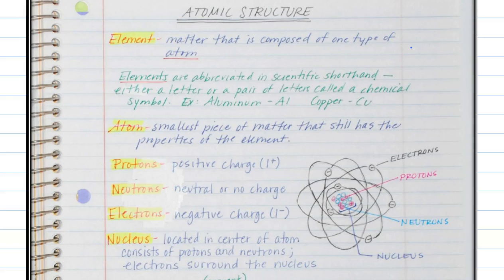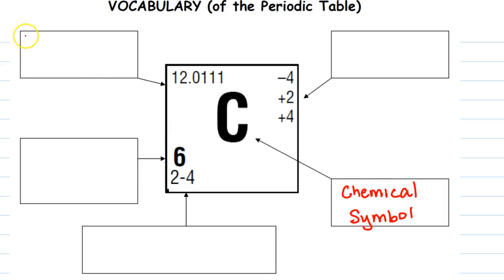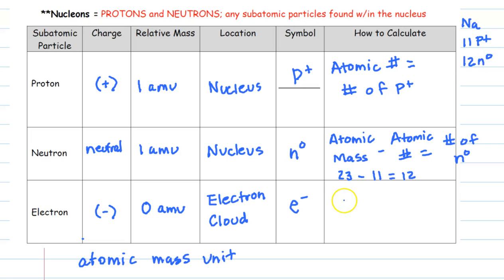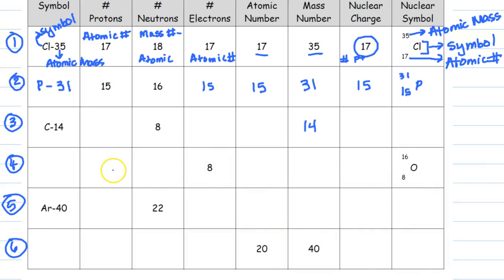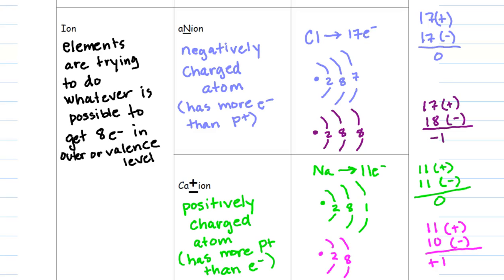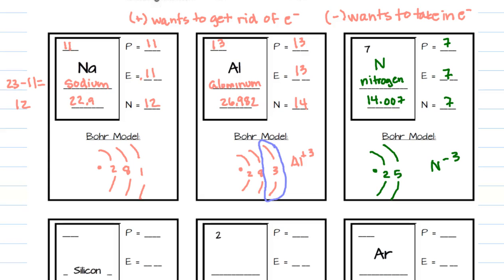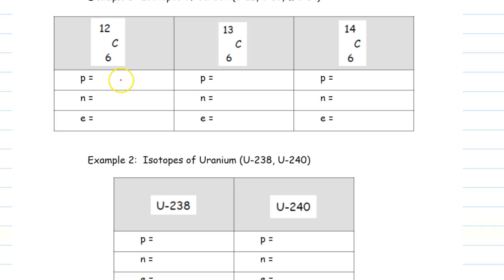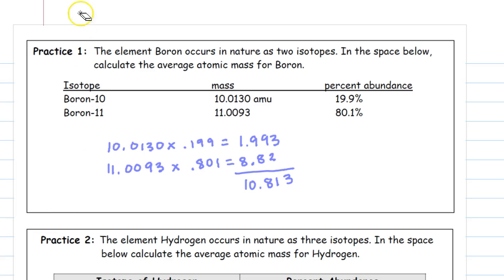Chem 1 Assign 4